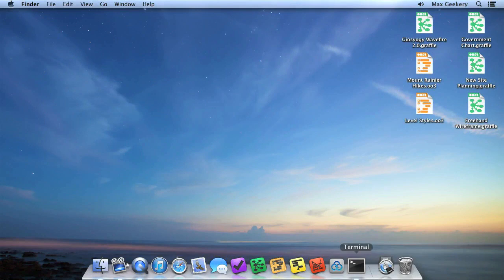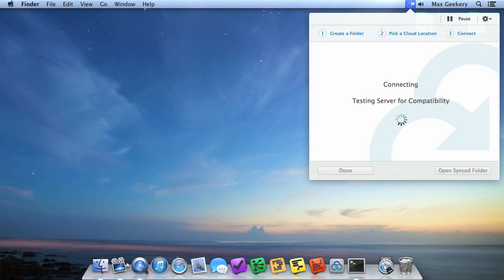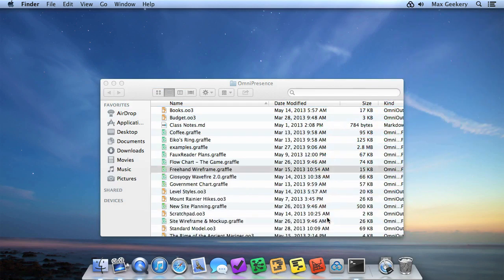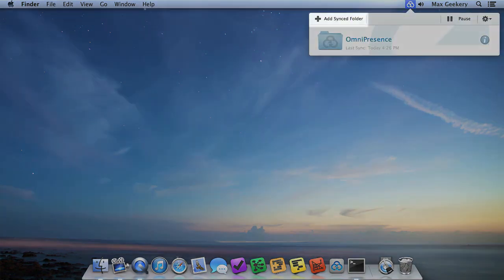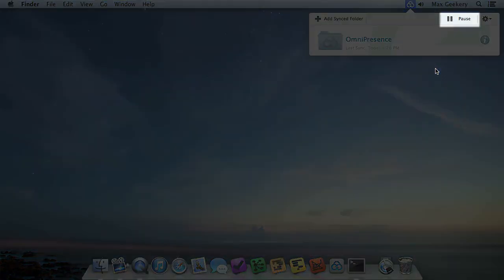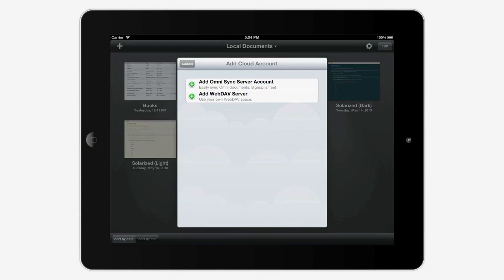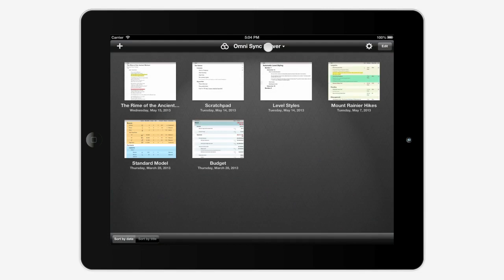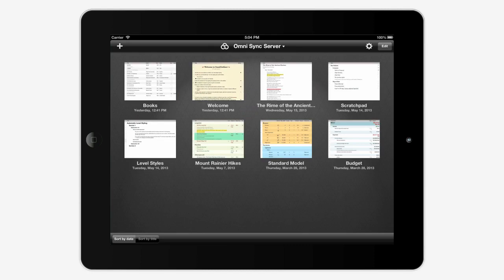OmniPresence Tutorial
Configure and use OmniPresence for Mac and our document-based iPad apps.